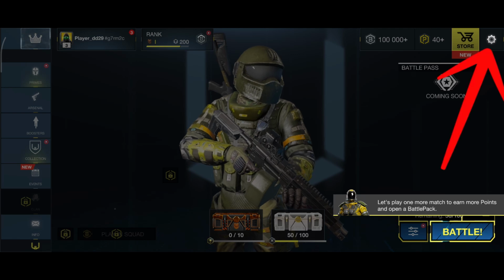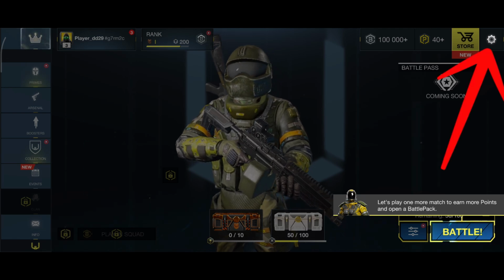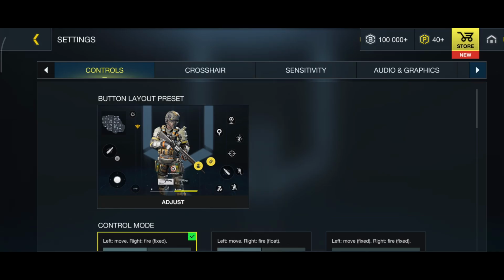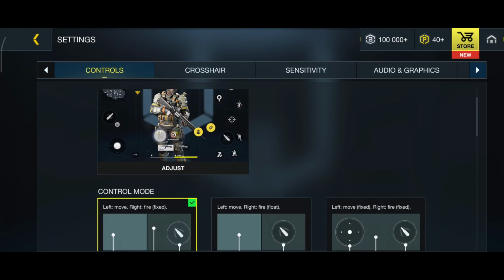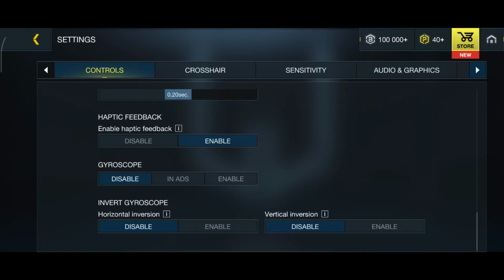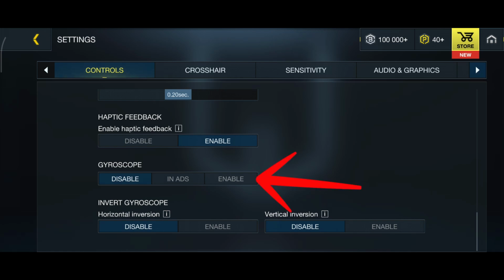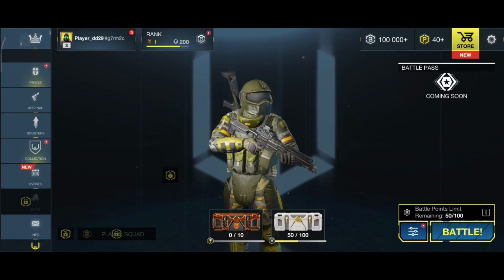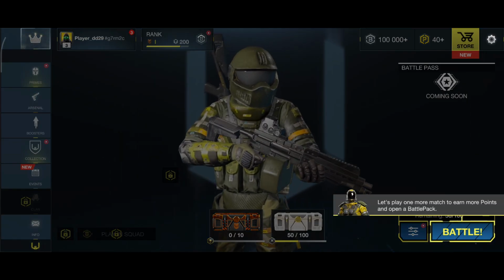How to Enable Gyroscope in Battle Prime 2026?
In this video, you’ll learn how to enable the gyroscope in Battle Prime to improve your aiming accuracy and overall gameplay experience. Gyroscope controls allow you to aim by moving your device, giving you smoother and more precise control during intense FPS battles. This guide walks you step by step through the Battle Prime settings menu, showing how to turn on the gyroscope and adjust sensitivity settings to match your playstyle. Whether you are a beginner or an experienced player, this video will help you optimize Battle Prime gyro settings for better performance.